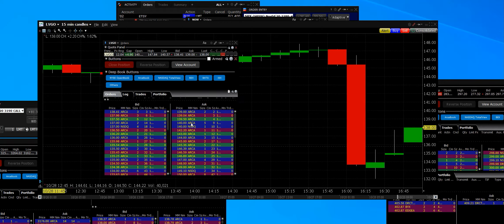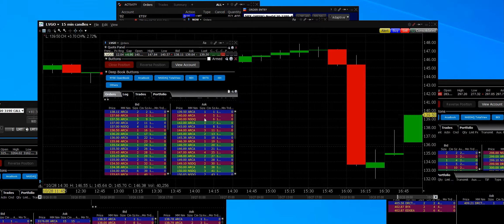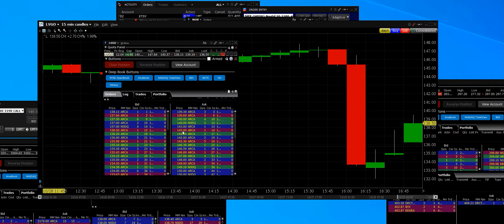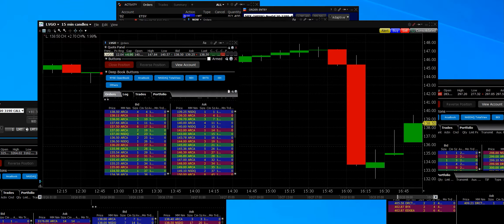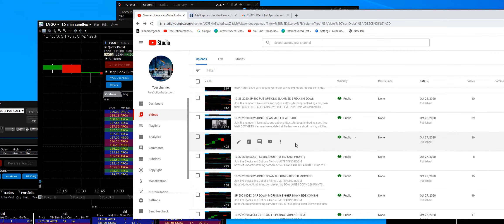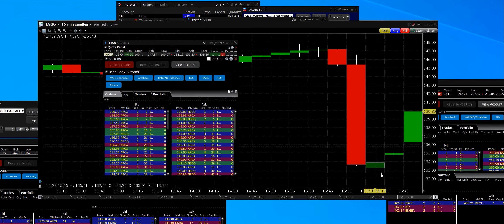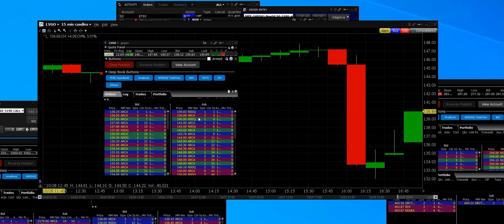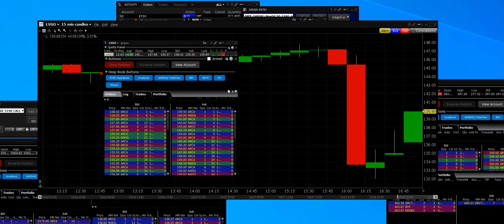10-28-2020 LVGO buying the dips good report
LVGO good earnings we look to buy the lows as we did in after-hours markets nice setup guys get it